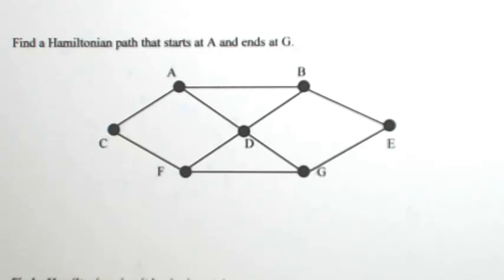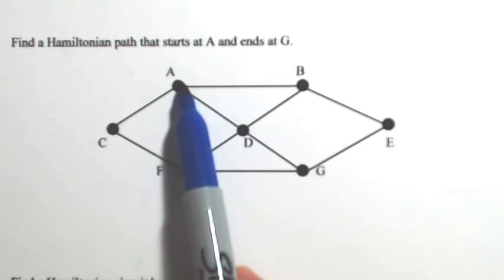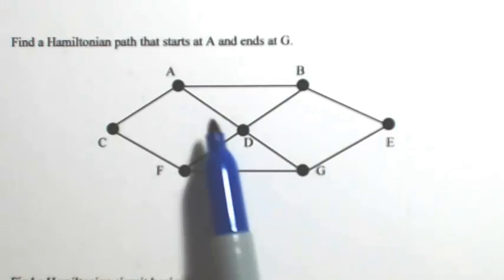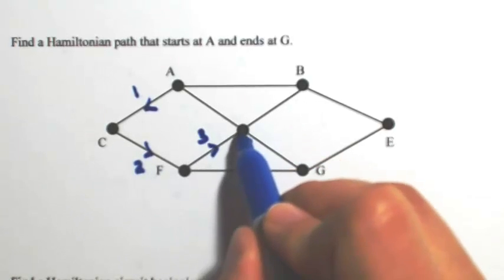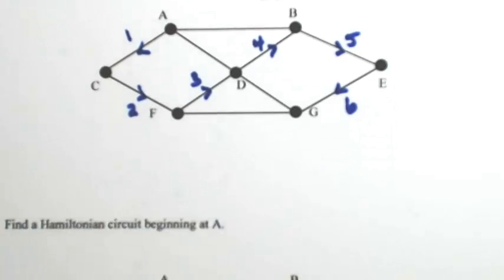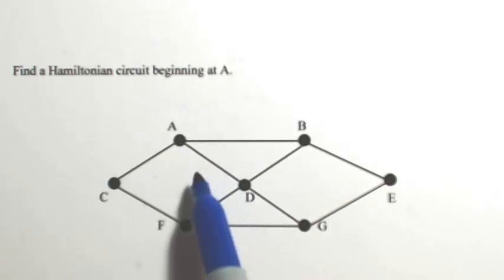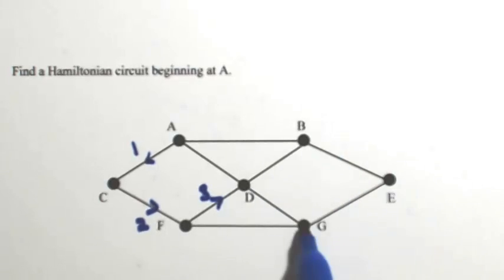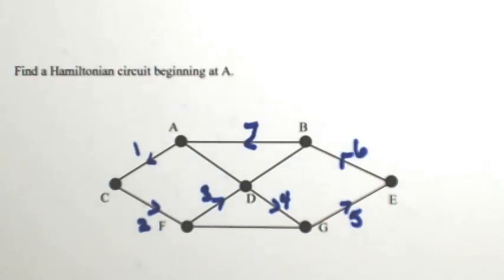Hamiltonian Paths and Circuits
(a) Find a Hamiltonian path that starts at A and ends at G.
(b) Find a Hamiltonian circuit beginning at A.